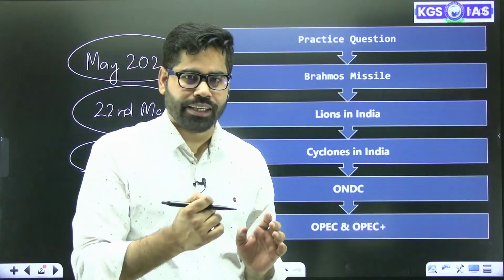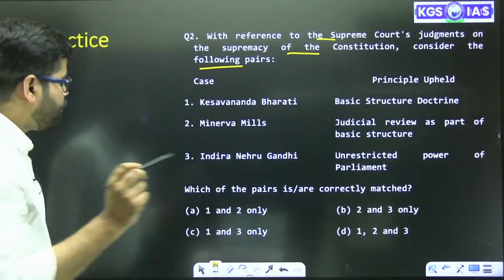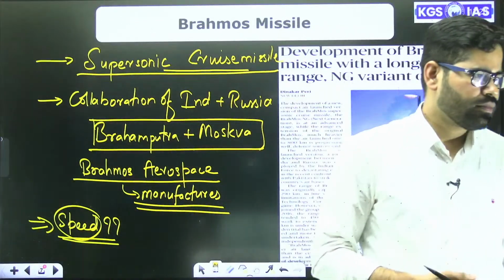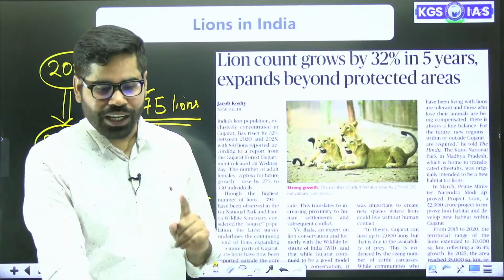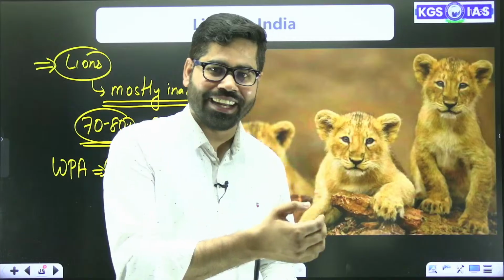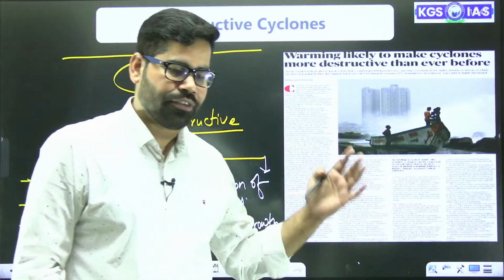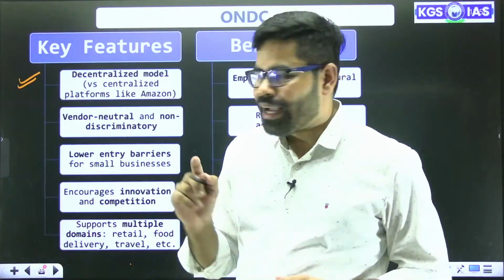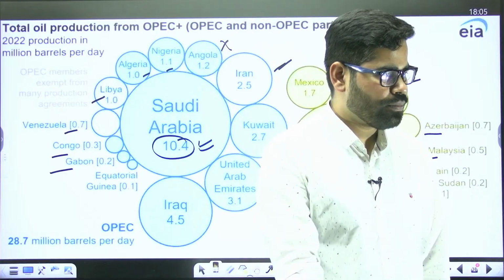22 May 2025 Current Affairs | UPSC Current Affairs MCQs Class | Kinshuk Sir | KGS IAS English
22 May 2025 Current Affairs | UPSC Current Affairs MCQs Class | Current Affairs by Kinshuk Sir | KGS IAS English | Khan Global Studies